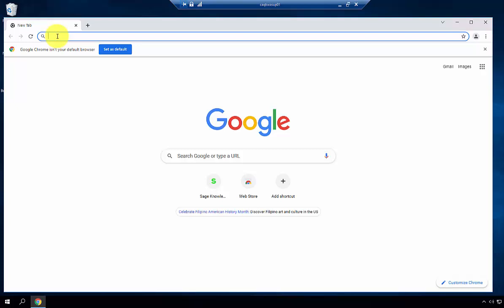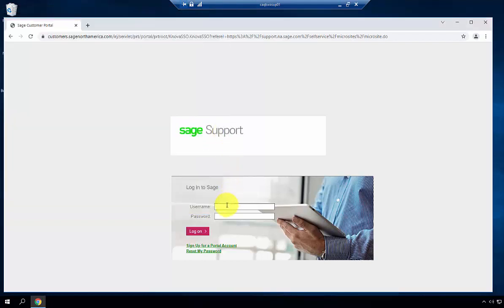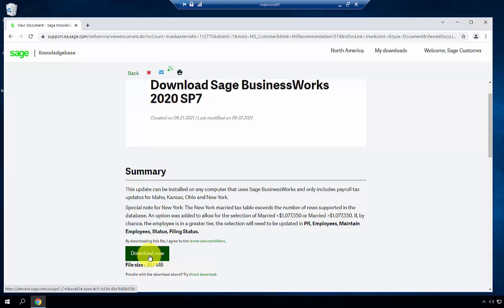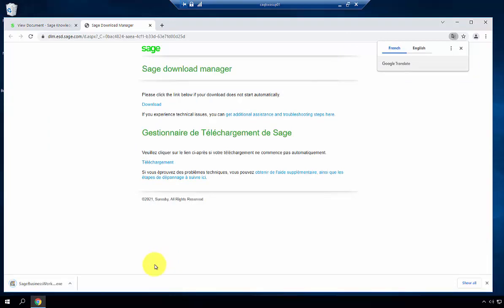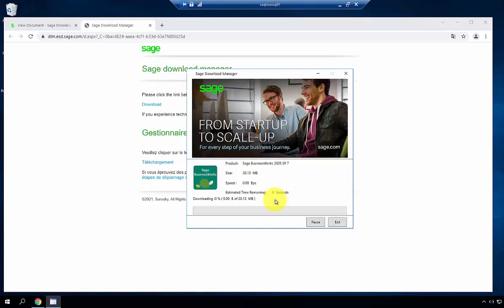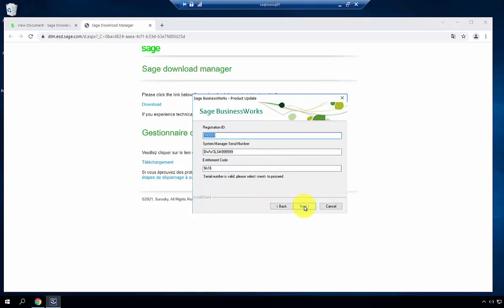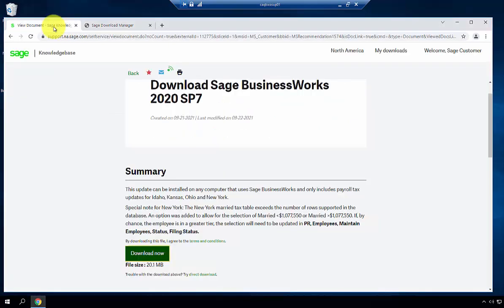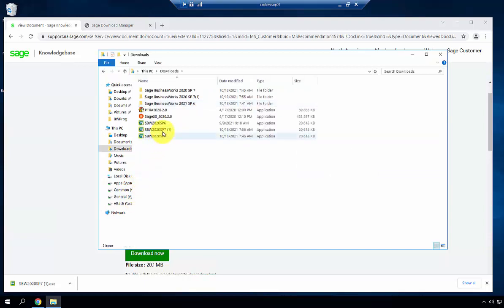Sage BusinessWorks - Download and Install Service Pack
Watch this short video to see the steps on how you can download and install Sage BusinessWorks service packs and tax table updates.